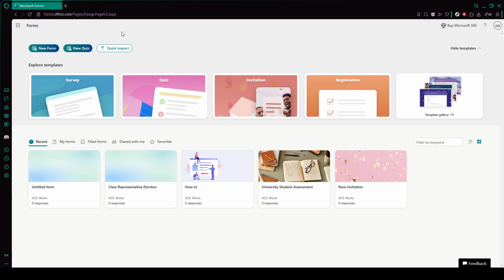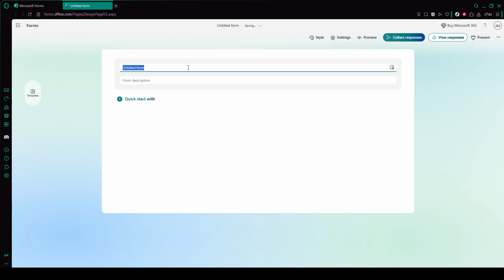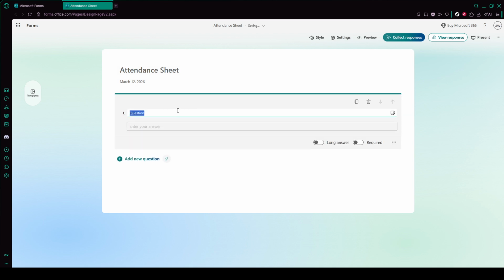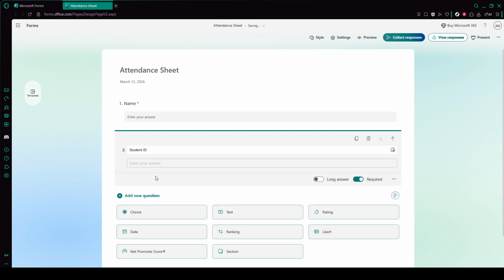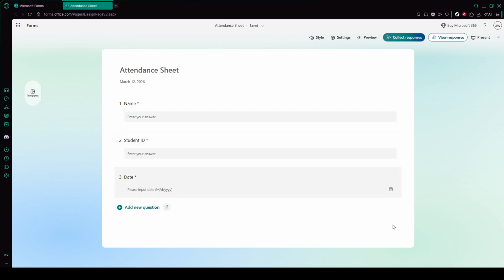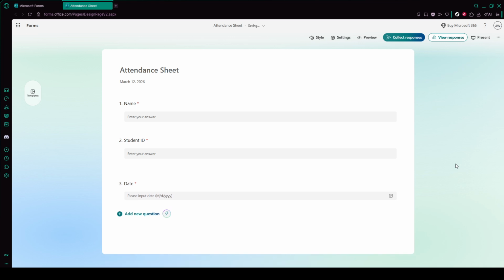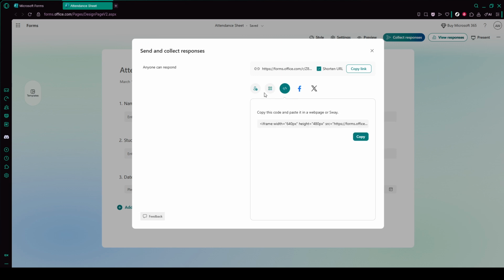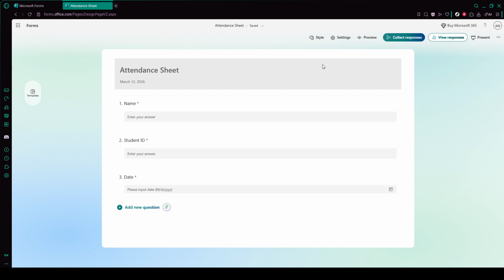How to Use Microsoft Forms for Attendance 2026 (Simple Guide)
In this professional tutorial, we will guide you through the process of using Microsoft Forms for attendance tracking. Learn how to create, customize, and analyze attendance forms to streamline your workflow and enhance management efficiency. Microsoft Forms offers an intuitive interface that allows you to seamlessly gather and organize attendance data.

By the end of this video, you will have a complete understanding of how to leverage Microsoft Forms for your attendance needs. Whether you’re managing a classroom, a workshop, or a corporate event, this video will provide you with the knowledge you need to succeed. Watch till the end to master this essential tool!